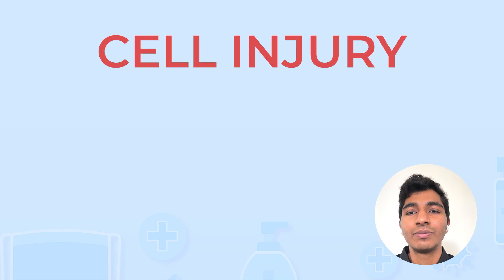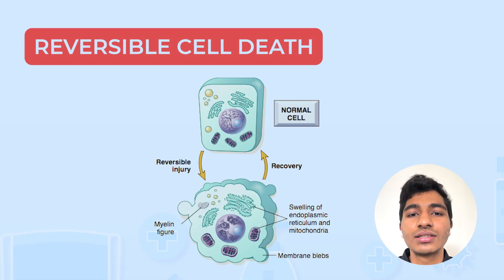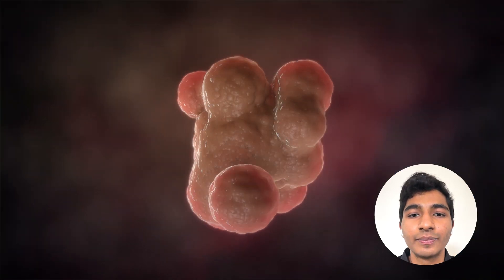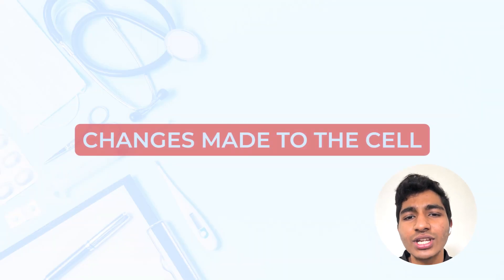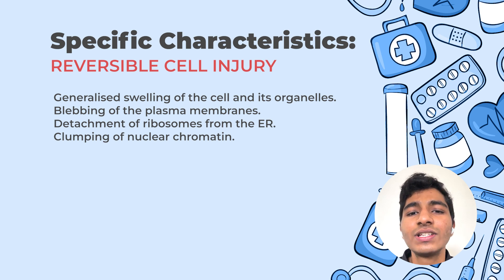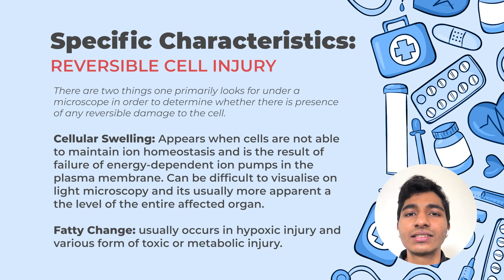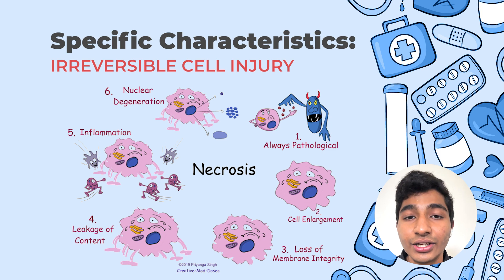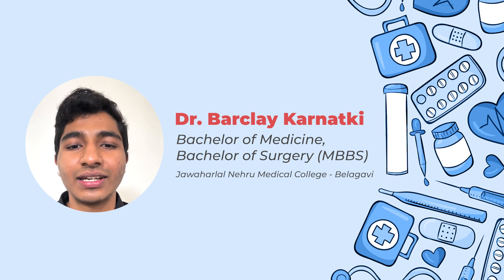From Adaptation to Apoptosis: The Spectrum of Cell Injury | Dr. Barclay Karnatki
🔬 Cell Injury: Exploring Causes, Types, and Consequences 🔬

In this educational video, we delve into the fascinating world of cell injury, shedding light on the intricate mechanisms that impact cellular health. As a student doctor passionate about sharing medical knowledge, I'm excited to guide you through the complex concepts surrounding cell injury.

🔍 Video Highlights:

Introduction to Cell Injury: Discover the crucial concept of cell injury, where cells face damage under stress, affecting their ability to function optimally.

Types of Cell Injury: Explore the differentiation between reversible and irreversible cell injury, diving into the mechanisms that govern both outcomes.

Reversible Cell Injury: Uncover the telltale signs of reversible damage, from cellular swelling to plasma membrane blebbing and ribosome detachment.

Cell Death Pathways: Gain insights into the two main cell death pathways—necrosis and apoptosis—each with distinct characteristics and consequences.

Causes of Cell Injury: Learn about various factors that trigger cell injury, including oxygen deprivation, physical agents, chemicals, infectious agents, immunologic reactions, and genetic derangements.

Morphological Changes: Understand how cell injury triggers a cascade of molecular changes, which gradually manifest as morphological alterations over time.

Necrosis Unveiled: Dive into the unregulated process of necrosis, where damaged cells lose membrane integrity and initiate a host response.
Apoptosis Explored: Explore the concept of programmed cell death, where cells deliberately self-destruct due to irreparable DNA or protein damage.

Visualizing Changes: Witness the impact of cell injury under the microscope, observing both cellular swelling and fatty change.

Ultrastructural Insights: Gain a deeper understanding of cellular changes at the ultrastructural level, from plasma membrane alterations to mitochondrial swelling.

Join me on this enlightening journey as we decipher the intricate world of cell injury. Whether you're a medical student, healthcare enthusiast, or simply curious about the complexities of the human body, this video aims to empower you with knowledge.

Let's embark on this educational voyage together and unravel the mysteries of cell injury. Remember, understanding the intricacies of our cells is the foundation of advancing medical science and improving patient care.